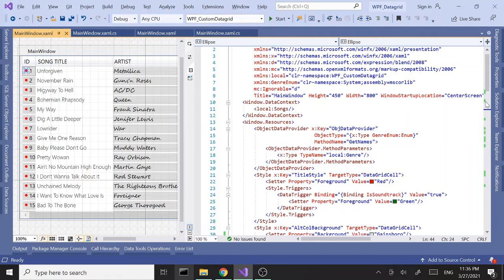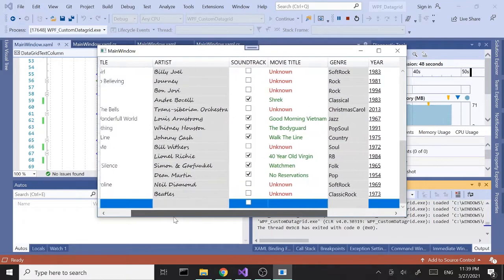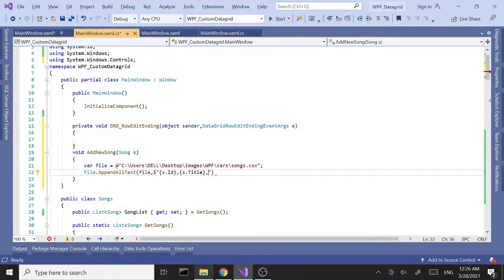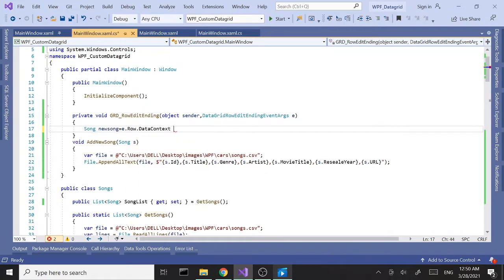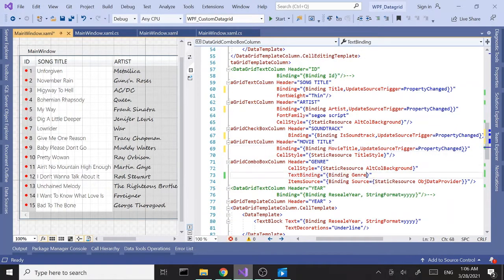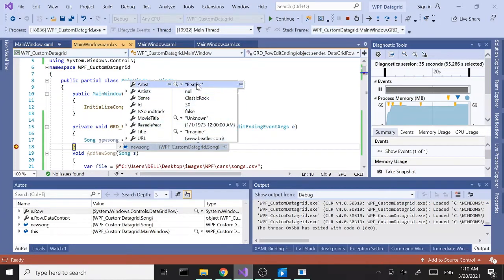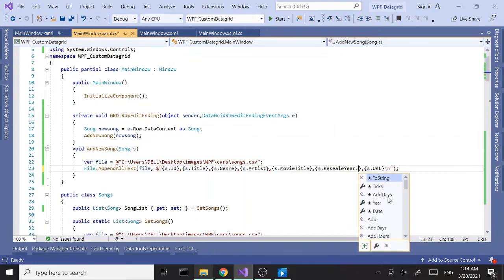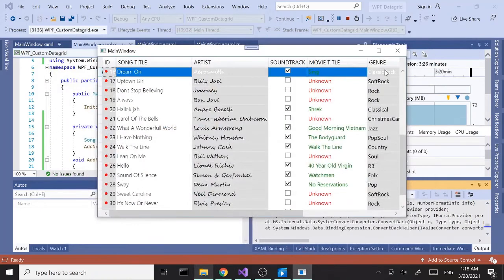WPF Controls | 27-Datagrid | Custom Datagrid | Events | Part 7 | Adding New Row Using Datagrid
Welcome to WPF Tutorials | Data Grid in WPF

In this part of the WPF tutorials, and particularly part 7 of our custom datagrid series we're going cover how to add a new row or new record, data, to our data source which is currently a CSV file but could easily be an xml file or a database such as sql, sqlite or any others. In the next part, we're going cover Updating and Deleting - aka CRUD operations. Lots of C# and XAML fun using Visual Studio 2019.. Enjoy and remember to tap on bell for new videos

CRUD operations with Datagrid
Datagrid events
How to add, delete, update data in Datagrid
how to bind to datagrid

Drop questions in comments please i'll try to reply as soon as possible